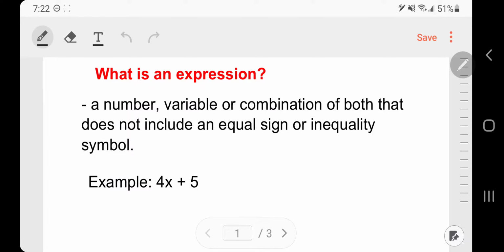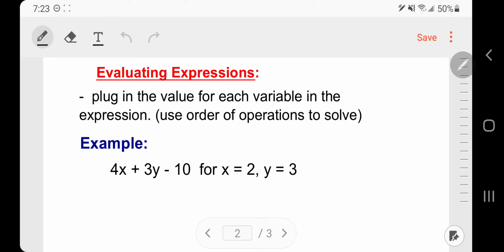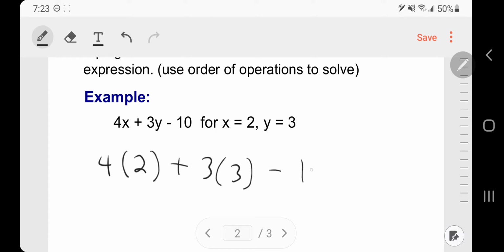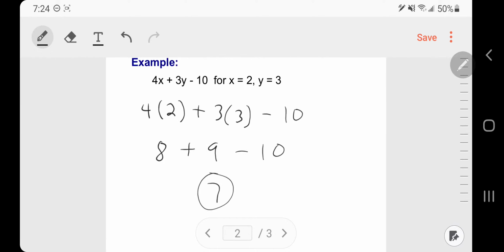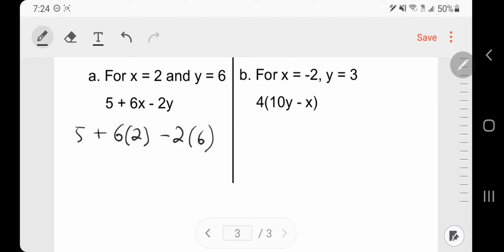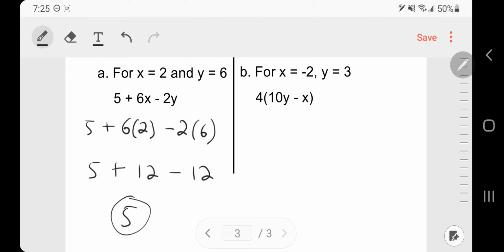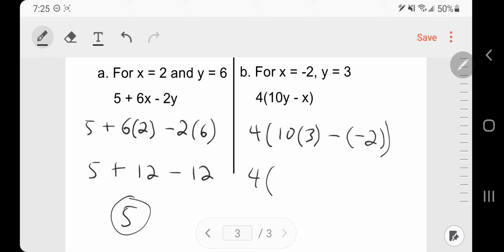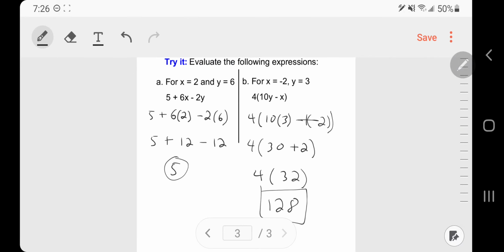Evaluate Algebraic Expressions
Learn how to evaluate an Algebraic expression given values the each variable.